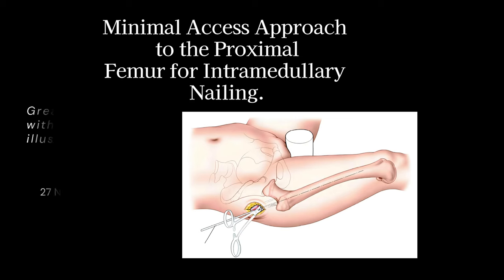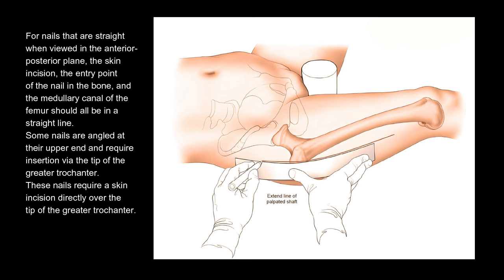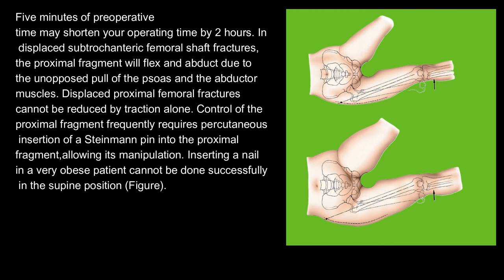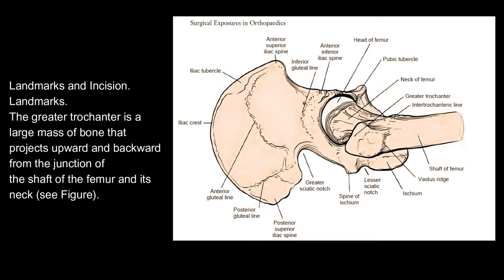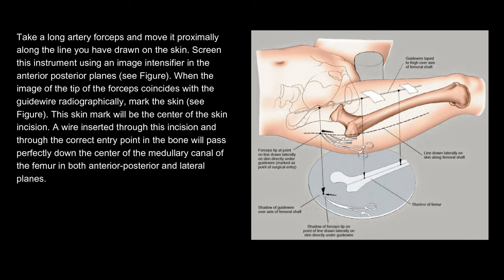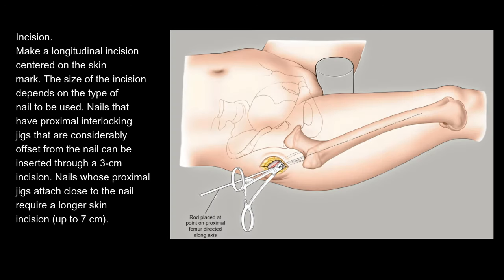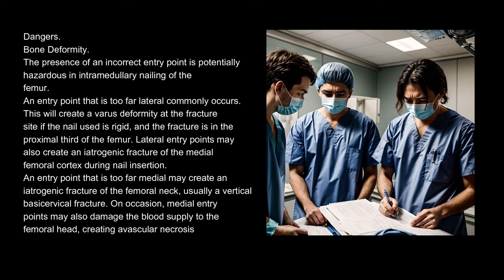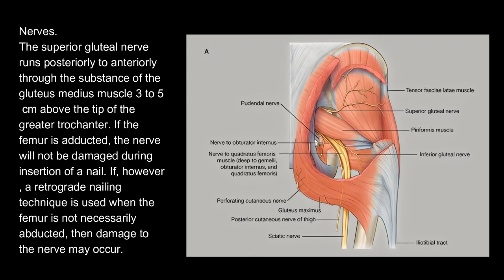Minimal Access Approach to the Proximal Femur